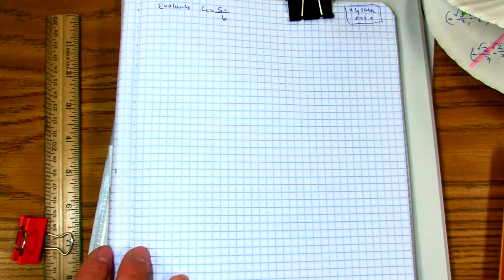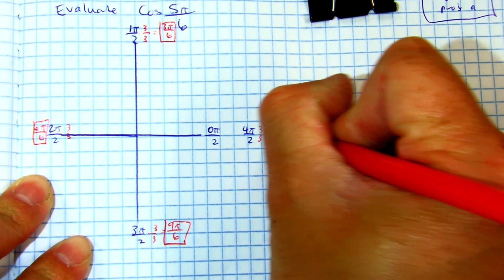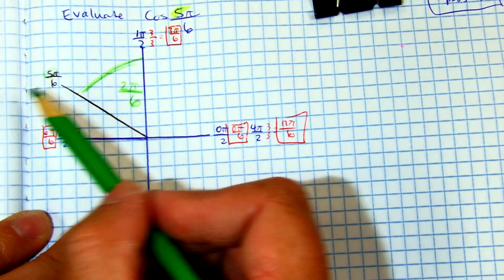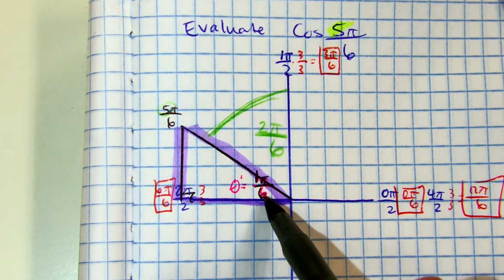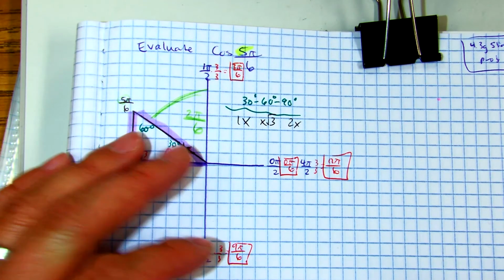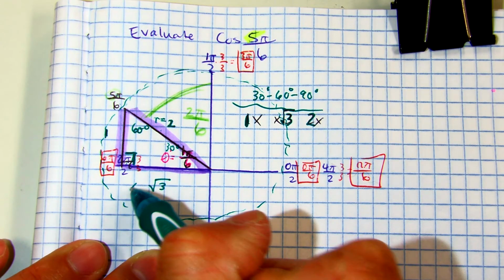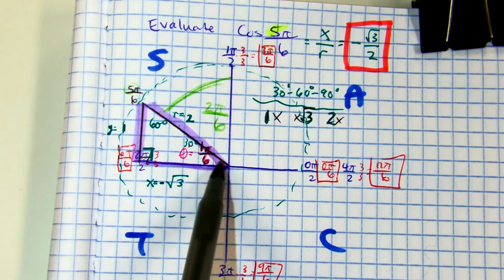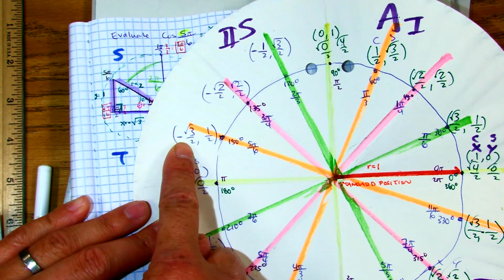evaluate cos 5pi over 6